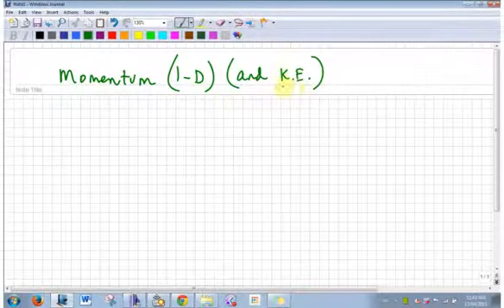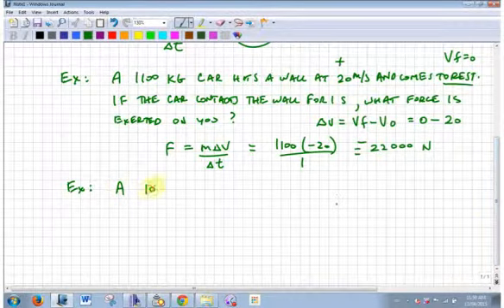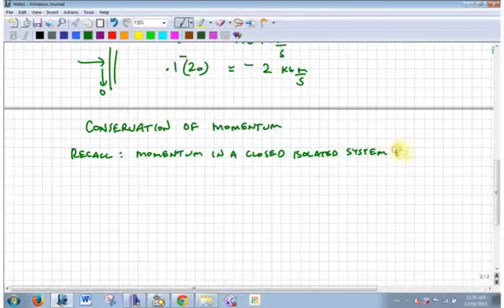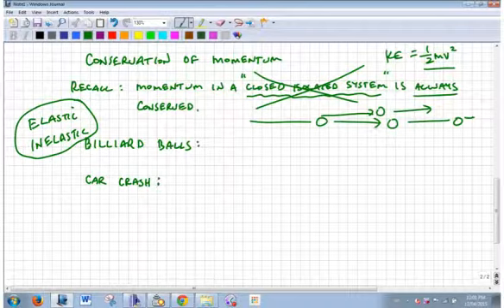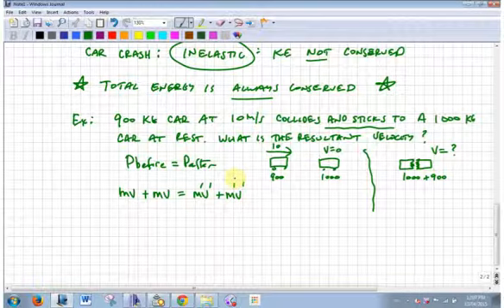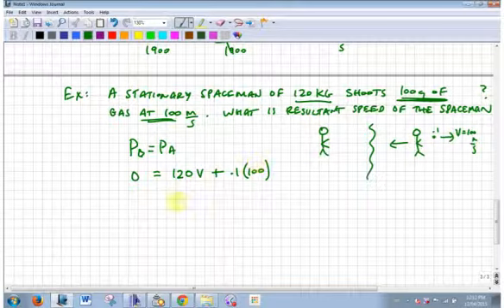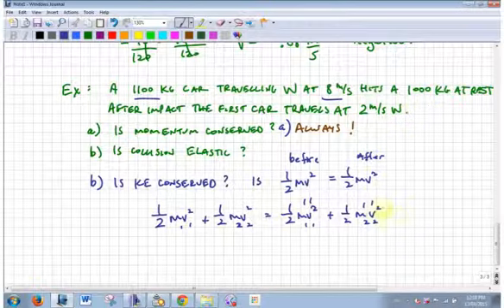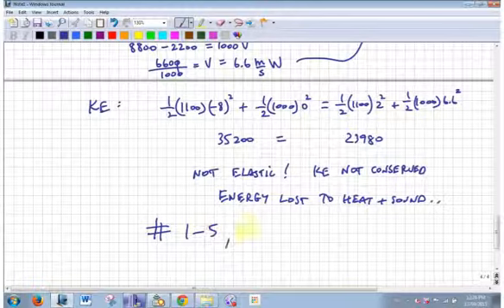momentum 1D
review of physics 11 momentum; introducing conservation of kinetic energies all in 1 dimension